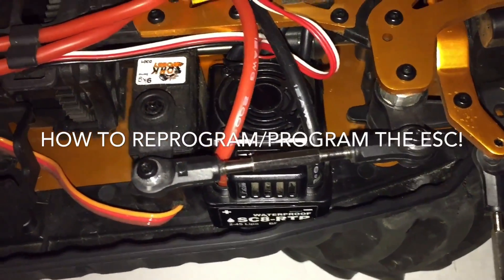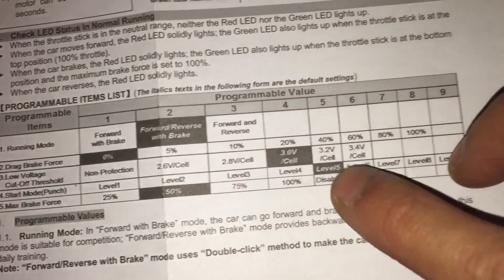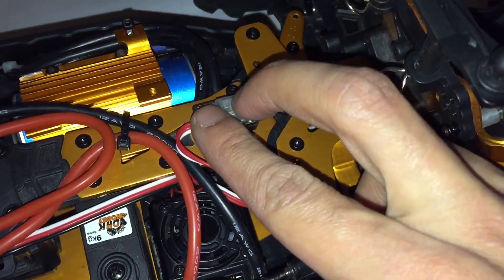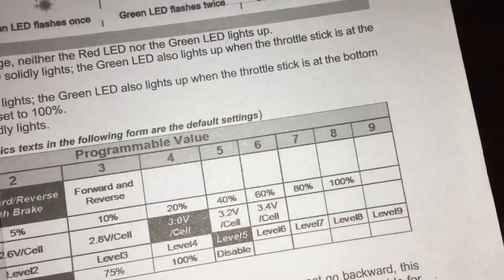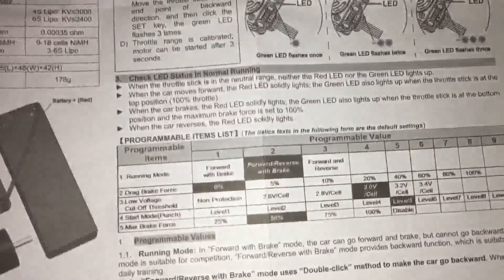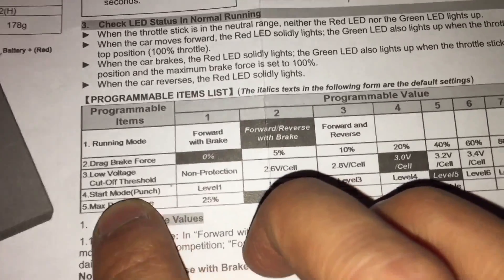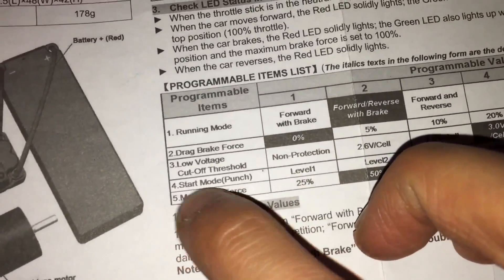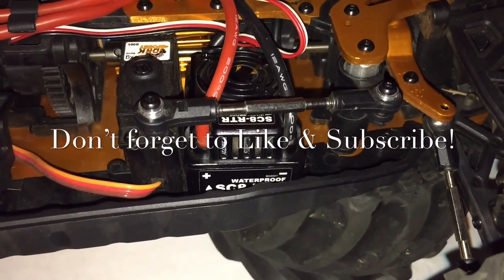DHK Maximus - How To Reprogram/Program The HW SC8 RTR 120A Brushless ESC Without A Program Card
Hey guys, in this video I will be reprogramming the HobbyWing SC8 RTR 120A ESC for my own preferences but I’ll show you the process and how it is done. Hopefully this video can help you guys get an idea of how the ESC is programmed or tuned to meet you own preferences. Don’t forget to share as well.

Upgrade Your Steering Horn To Alluminium Parts
DHK Maximus 1/8 SCALE RTR 4WD BRUSHLESS TRUCK
DHK Maximus 1/8 Scale Input Pinion Gear
DHK Maximus 8381-101 Diff Set 1/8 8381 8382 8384 RC Car Part
1/8 ZD Racing Suspensions
DHK Zombie 8e Tires
SYPOM Lipos 2s 6000mah deans connector
HW EZRUN sc8 rtr 120a Brushless ESC
Hobby Grade Hex Bit & screwdriver set
For More DHK Hobby parts US Base rchobbyexplosion.com